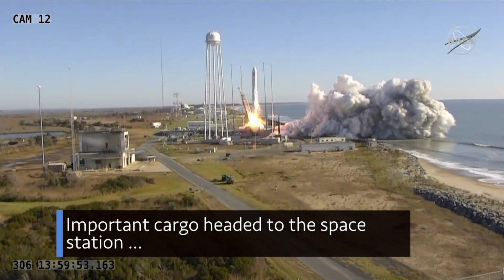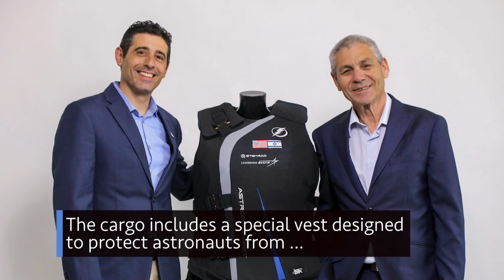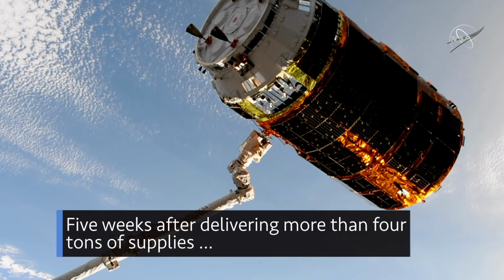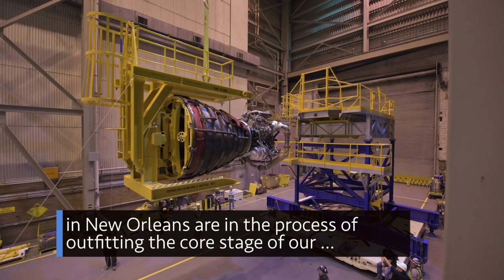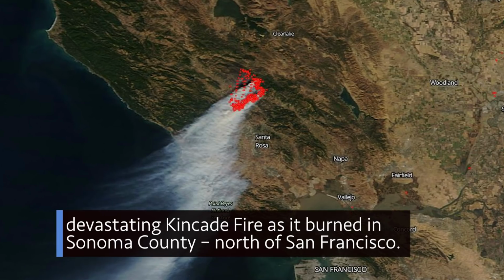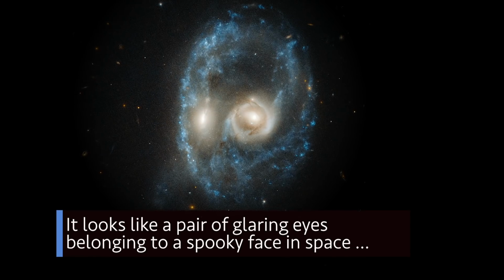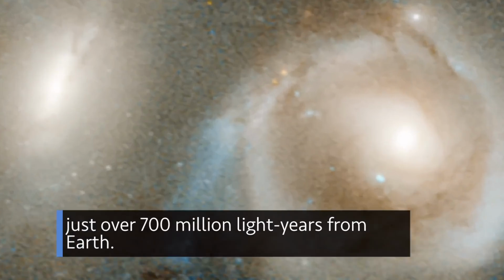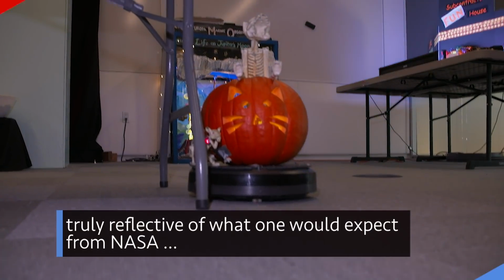Important Cargo Headed to the Space Station on This Week @NASA – November 2, 2019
Important cargo headed to the space station, installing the thrust behind our return to the Moon, and a devastating wildfire seen from space … a few of the stories to tell you about – This Week at NASA!

This video is available for download from NASA's Image and Video Library